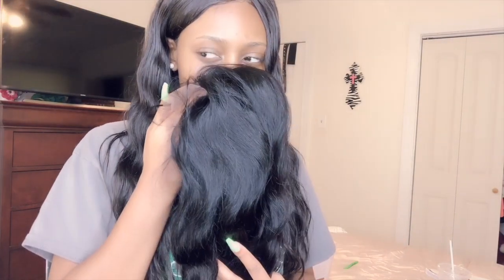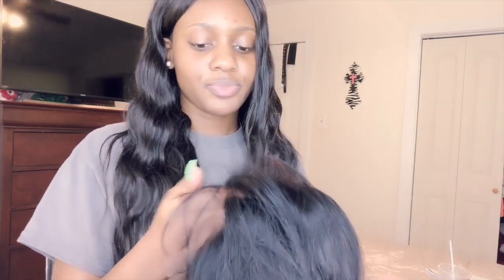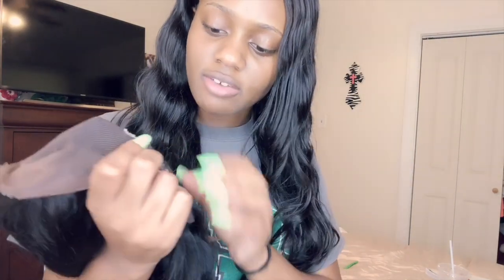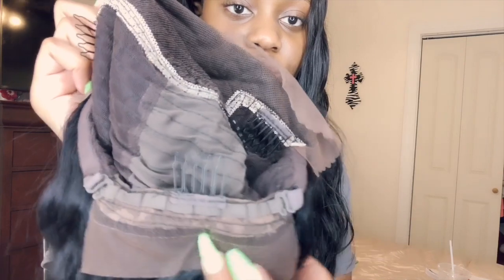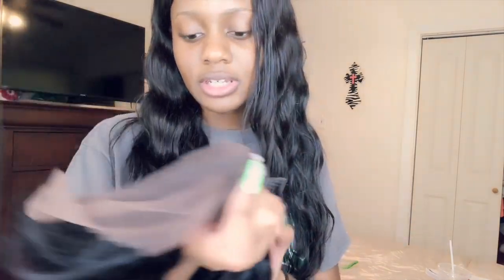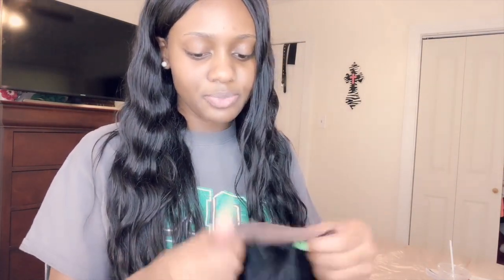Affordable Human Hair Lace Front Wig Amazon | Donmily Hair| Nia Vone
Welcome💕

Hair info:donmily body wave human hair wig